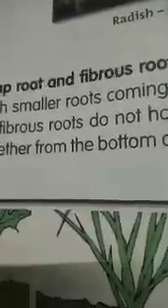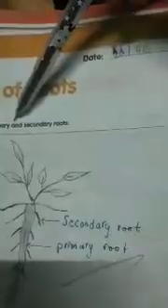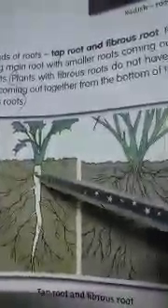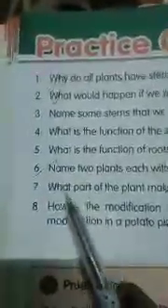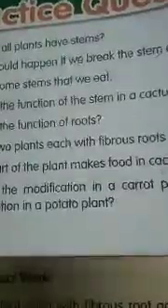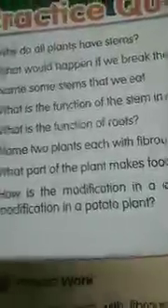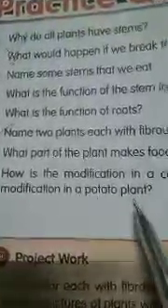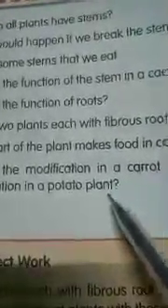26-9-2020 class 4 Subject Science Block 5 types of roots(1)